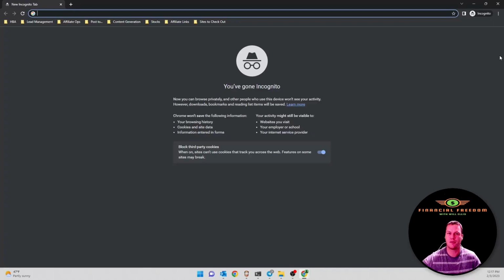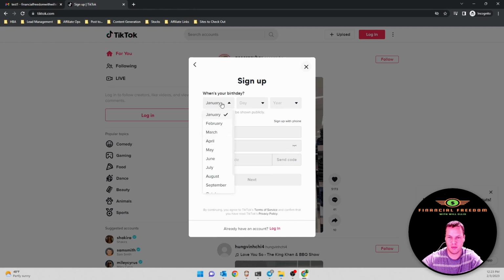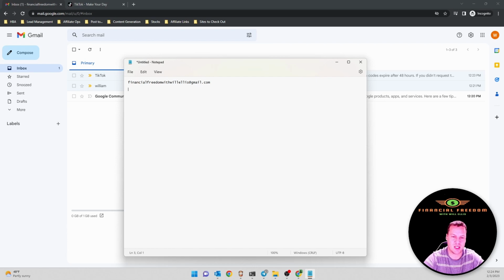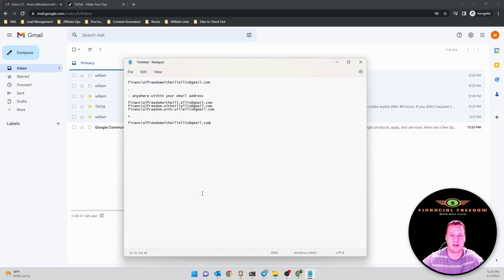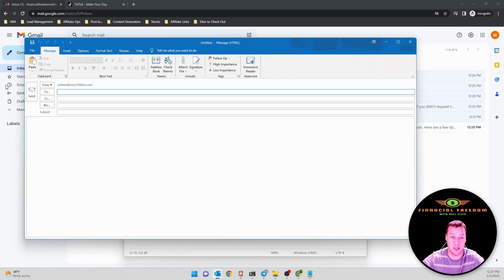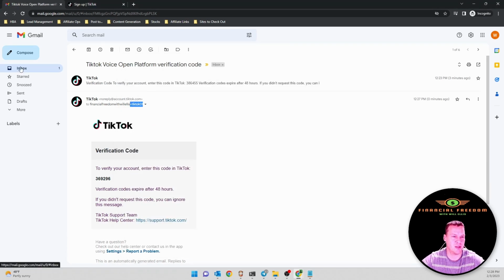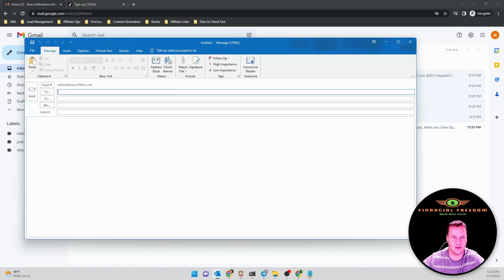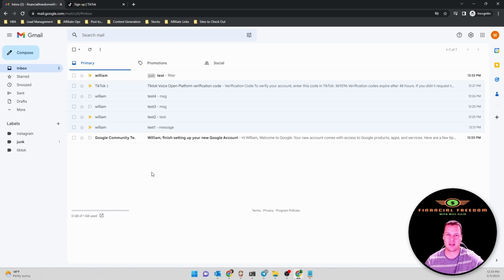How to get Unlimited Email Addresses with Only 1 Account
If you find yourself overwhelmed with having dozens of email accounts and passwords you are juggling, follow along with me as I show you a little-known trick in Gmail that will let you have UNLIMITED email addresses with just 1 account! This is super useful if you have to create new accounts on social media platforms like Facebook, Instagram, TikTok, youtube, etc. You'll never have to create another email account again!

This website and its contents, including business strategies, marketing methods, and advice, may not guarantee the same results for everyone. The website, Will Ellis, easy100kbiz.com, and Financial Freedom with Will Ellis cannot guarantee any financial success or improvement by following the advice provided. Factors such as the product or business model, market conditions, and individual experience may affect results. Additionally, any business venture carries the risk of financial loss. It is ultimately the responsibility of the individual to make their own decisions and assume any potential risks.

LIABILITY DISCLAIMER: By accessing this website or its materials, you acknowledge that any advice given is used at your own risk and that you are solely responsible for any outcomes resulting from its application. Our company cannot be held liable for any success or failure of your business. It is your responsibility to thoroughly research and assess the potential risks and benefits before implementing any information provided by our company into your business operations. We make no guarantees regarding income or any other financial outcomes. It is always recommended to consult with a professional for financial, tax, or business-related decisions.

However, I only promote products and companies that I believe in and have found to be of high quality. The choice to purchase is ultimately yours and is not influenced by any potential commission.